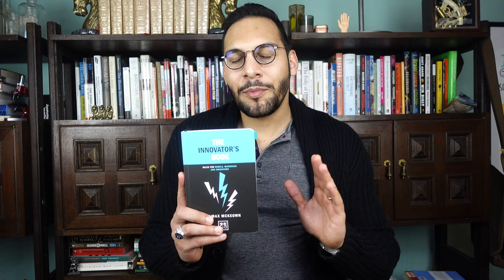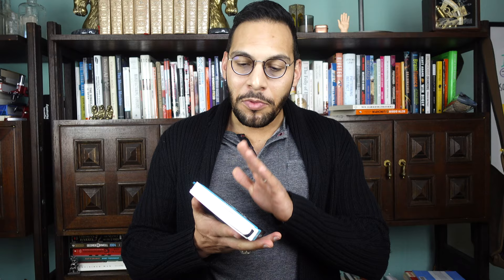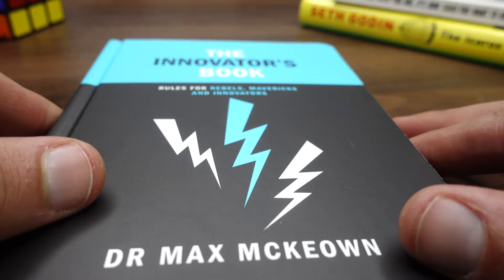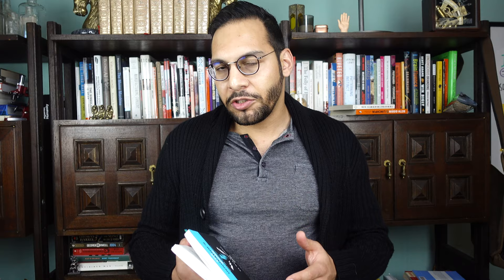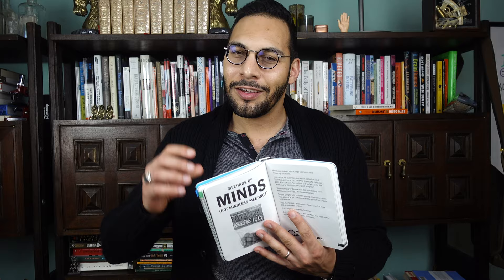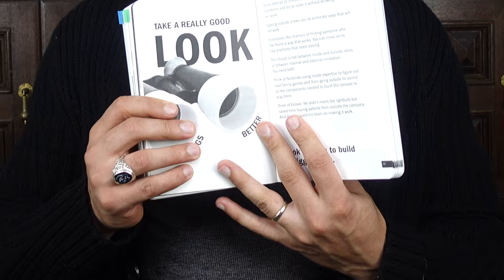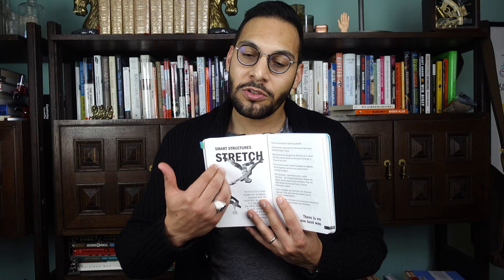The Innovators Book by Dr Max Mckeown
Max Mckeown
innovators book
innovation
McKeown
Omar M Khateeb
Mind Loom
Mind Loom Book Review
Book Review
Book Summary
career development
career tips
how to manage my career